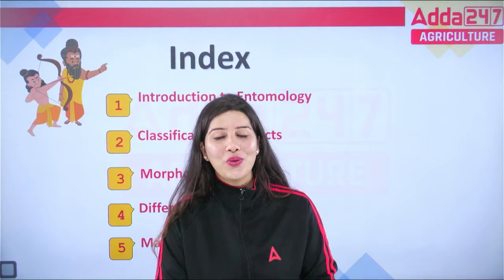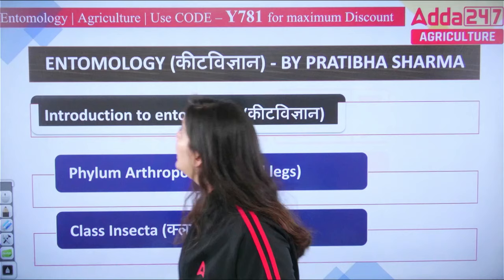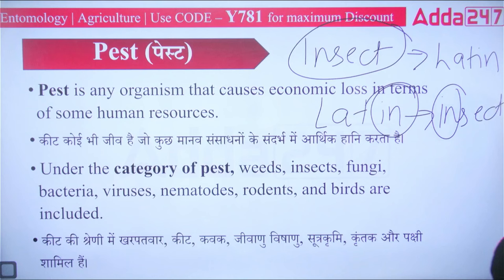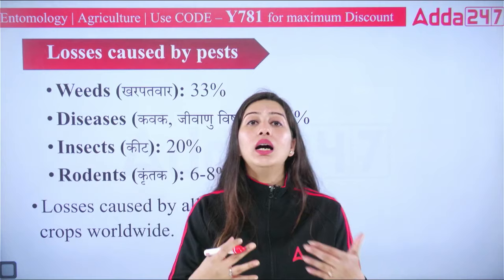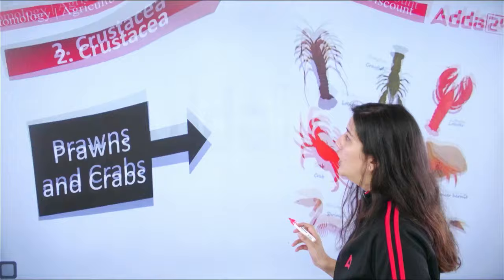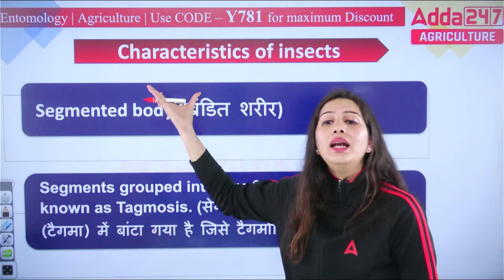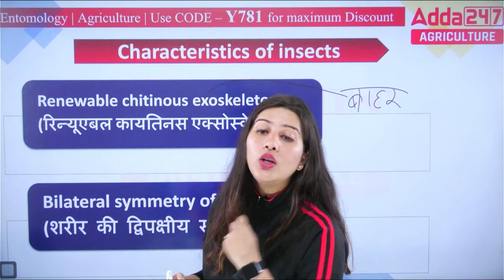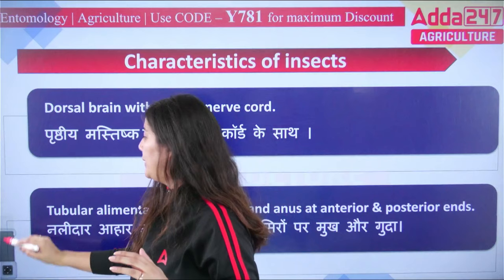Introduction of Entomology | Lecture 1 | Foundation Series | By Pratibha Sharma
In this Video, We'll Discuss Introduction of Entomology Class for New Foundation Series. Entomology Class by Pratibha Sharma. Join Agriculture Adda247 for the best guidance and preparation for the exams.

🔴 Aiming for Agriculture Govt. Exams 2022?

Welcome to Agriculture Adda247 - The Best Agricultural Exams Preparation Channel. Prepare for AFO - Bank of Maharashtra, IBPS AFO, FSSAI, State Agricultural Exams (Haryana PSC - ADO, SDAO, UKSSC AAO, UPPSC, RSMSSB ) FCI, NABARD, NSC, IFFCO-AGT, CCI, CWC, NFL and a Lot More.

🔴 Agriculture Adda247 Live Classes Schedule:-

👉10:00 AM - 10:30 AM - Agriculture Current Affairs Class By Sandeep Sir
👉10:30 AM - 11:00 AM - Sankalp - General Agriculture Class By Sandeep Sir
👉11:00 AM - 11:30 AM - Subject Wise Class
👉11:30 AM - 12:00 PM - NABARD Grade A ARD Class
👉12:00 PM - 12:30 PM - MP RAEO Class
👉12:30 PM - 1:00 PM - FSSAI Assistant, CFSO/TO & State FSO Class

👉4:00 PM - 5:00 PM - Manthan Class by Sudhanshu Sir
👉6:00 PM - 7:00 PM - Udaan Class By Pratibha Ma'am
👉8:00 PM - 8:30 PM - Aagaaz Class By Akash Sir

❖Daily Conceptual Classes For All Agricultural Competitive Exams Preparation
❖Daily MCQ sessions For All Agricultural Competitive Exams Preparation
❖Agricultural Current Affair Update For All Agricultural Competitive Exams Preparation
❖ Latest Agricultural Exams Notification With Detailed Full Information
❖ Agricultural Exam Preparation Tips and Best Strategies To Crack Any Agriculture Exam in First Attempt
❖ Best Agricultural Exams Analysis
❖ Best Test Series and Online Courses for Agricultural Exams
❖ Connect With Other Aspirants With Success Stories
❖ Classes in Both Hindi and English Medium